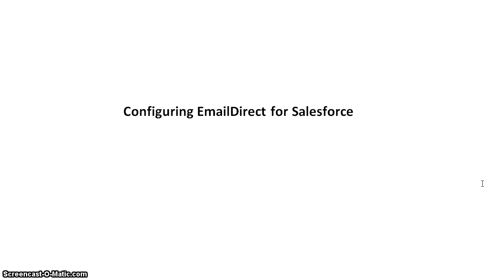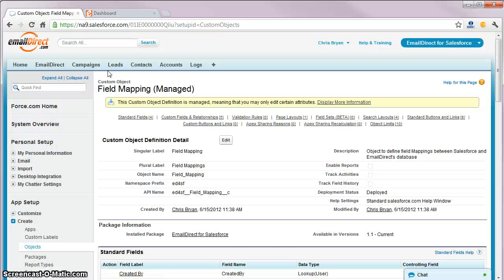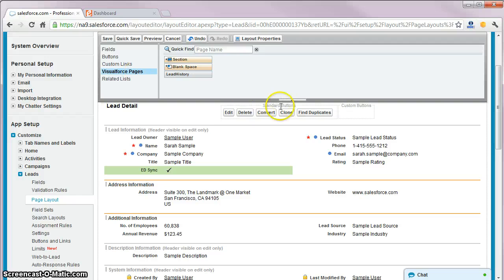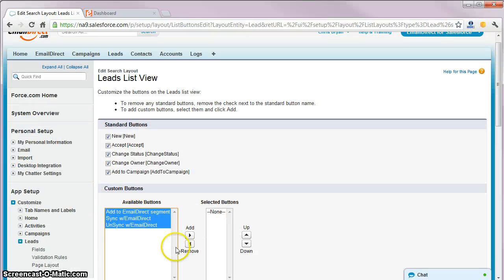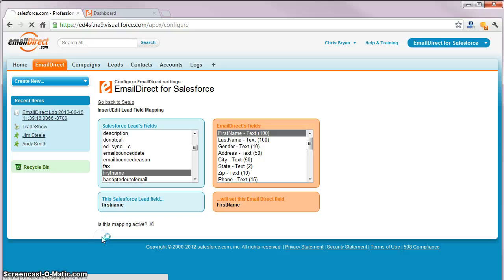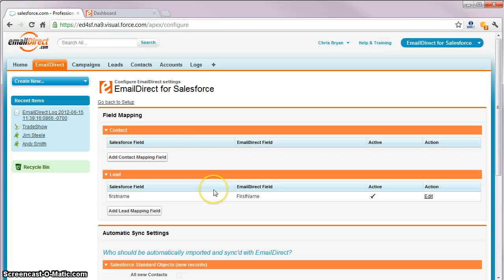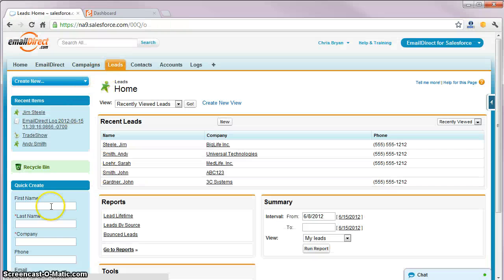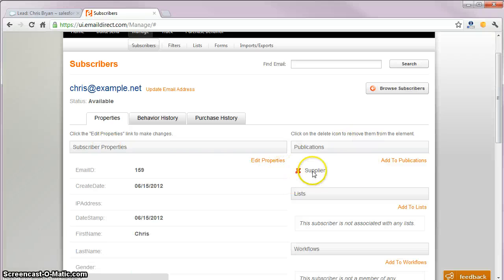Configuring EmailDirect for Salesforce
After you have installed the EmailDirect for Salesforce app, complete these configuration steps to display custom EmailDirect buttons and fields within Salesforce.